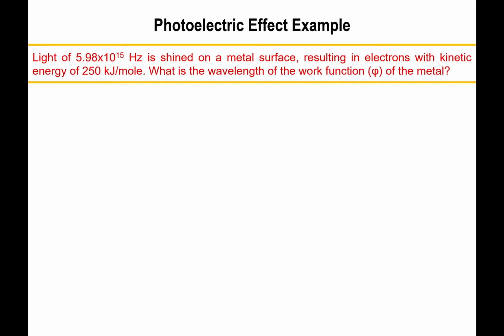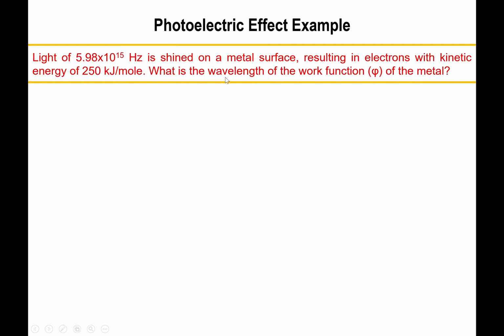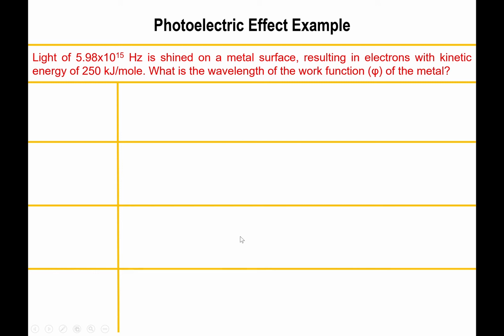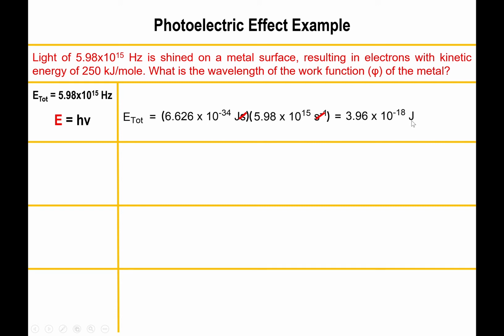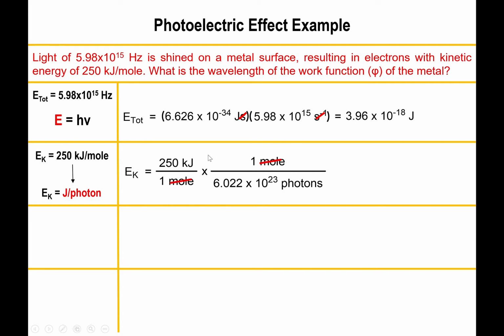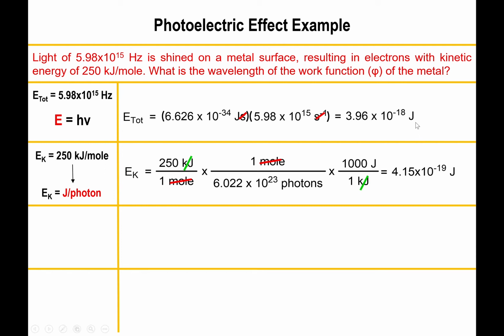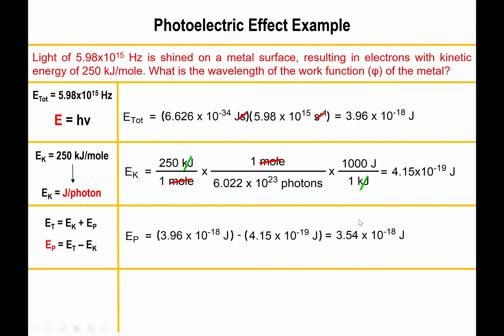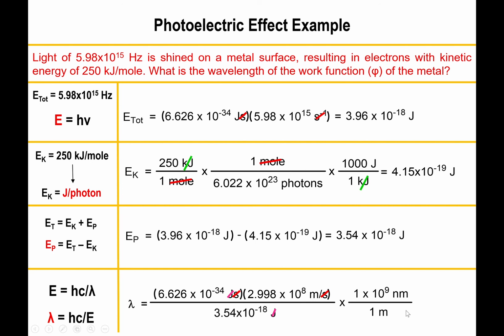Lec12 - Photoelectric Effect Example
In this video we determine the work function of a metal based on the energy of light used and the kinetic energy of the ejected electrons.